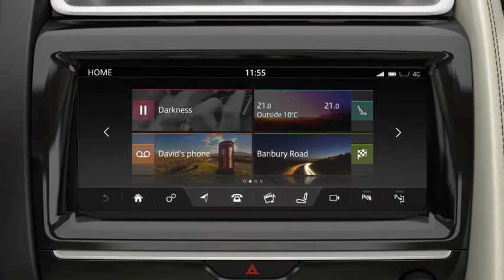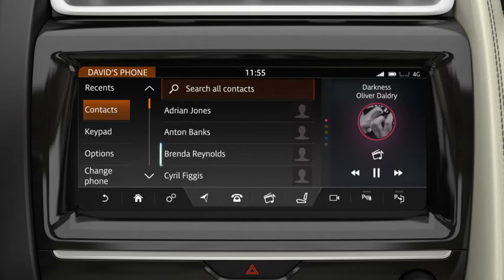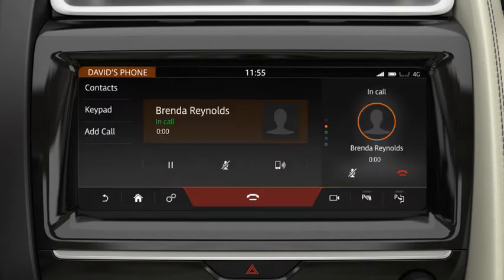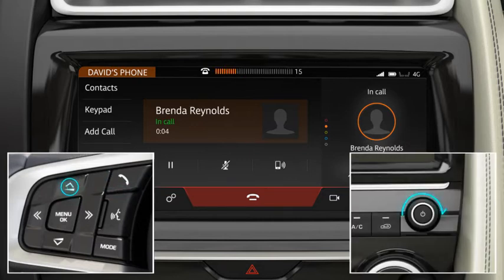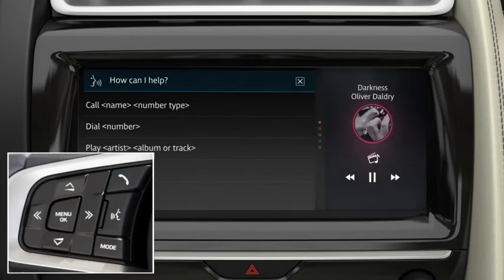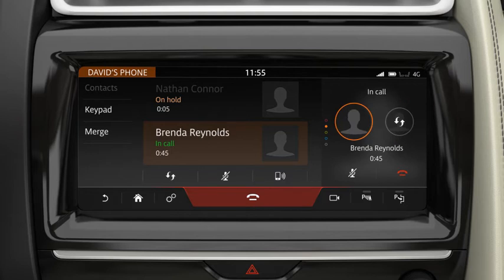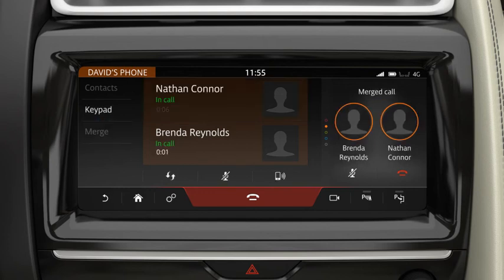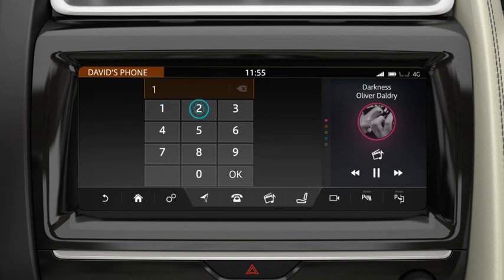How to operate your phone using InControl Touch Pro | Jaguar E-PACE (17MY)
The vehicle incorporates an in-built phone system that includes Bluetooth® for hands-free connection, with any compatible mobile phone. You can make or receive phone calls easily, using the touch screen and steering wheel controls, or the voice system.